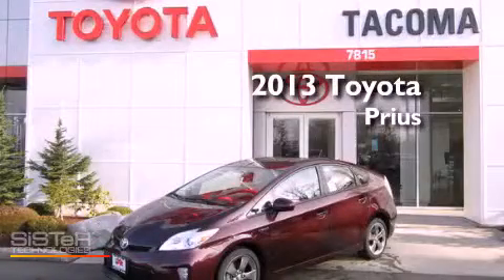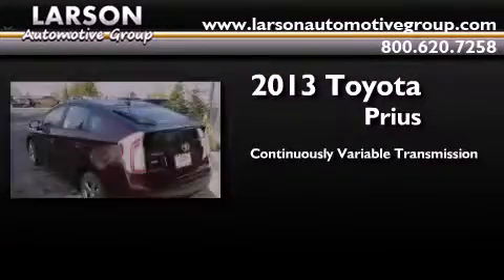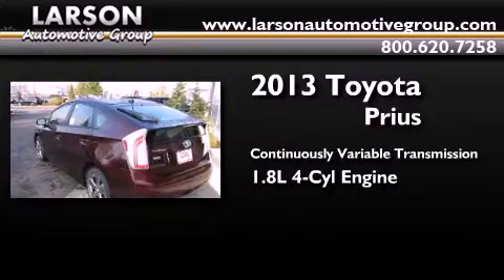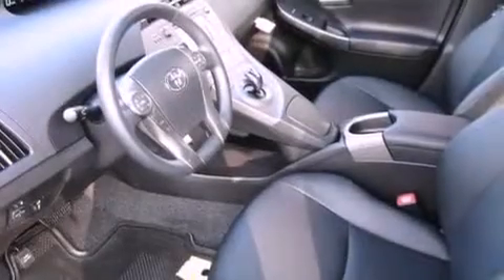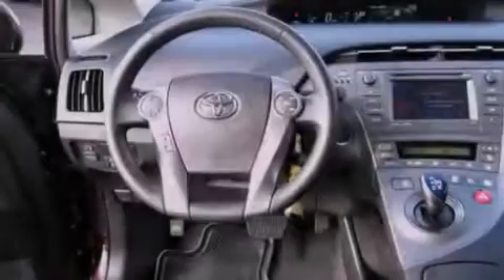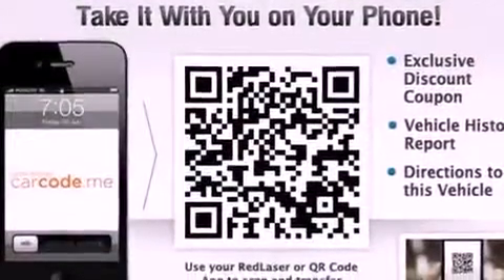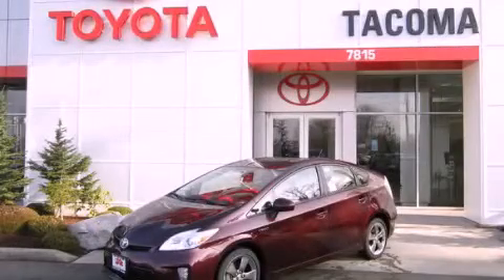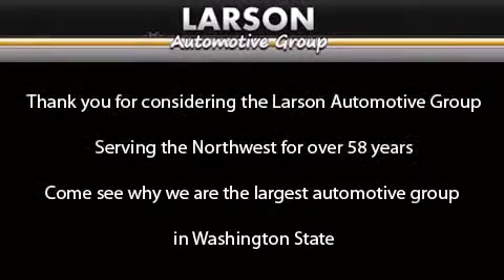2013 Toyota Prius Puyallup WA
Year : 2013
 Make : Toyota
 Model : Prius
 Engine : 1.8L I4
 Trans . : CVT
 Exterior : Black Cherry Pearl
 Miles : 25
 Interior : Black
 Stock : 33165

 2013 Toyota Prius Puyallup WA